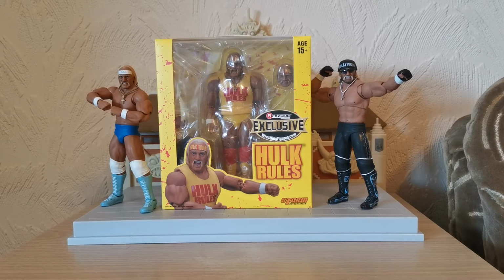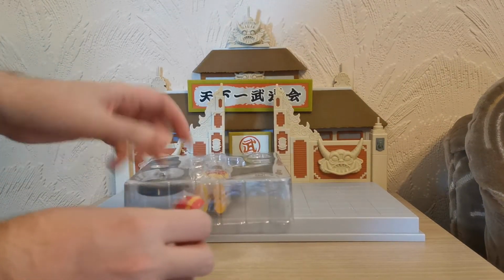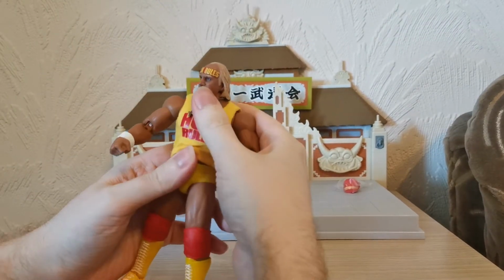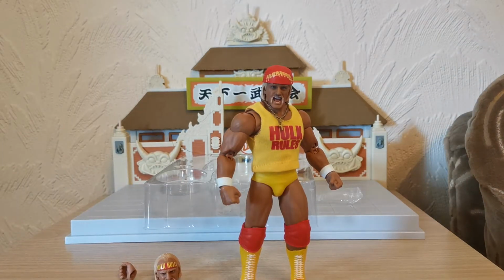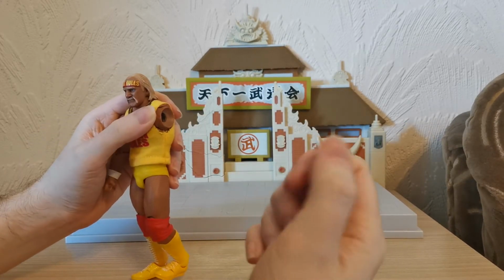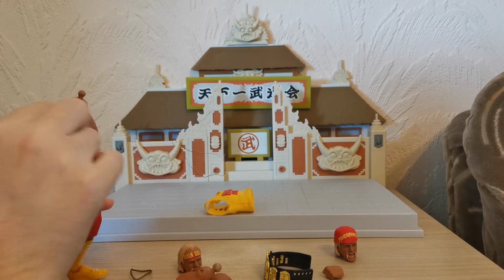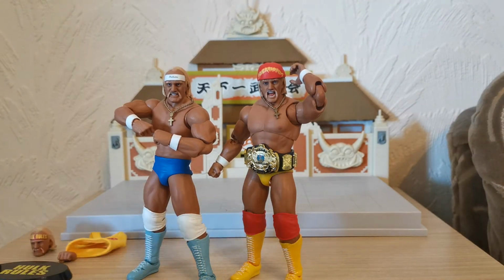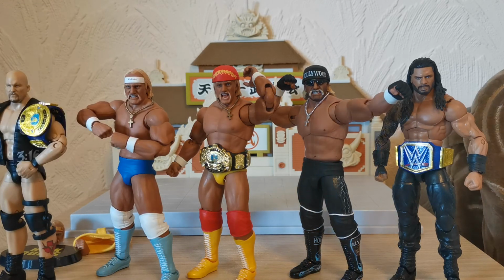Hulk Hogan Storm Collectibles Ringside Exclusive Red and Yellow Classic Icon WWF WWE figure Unboxing